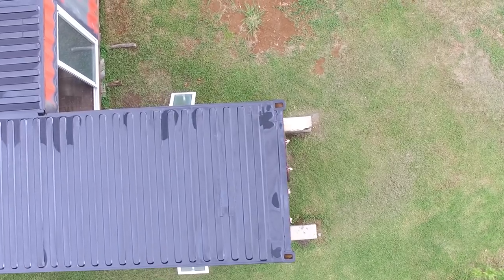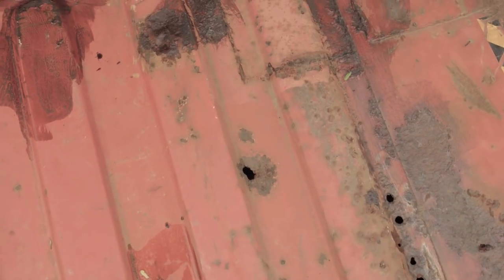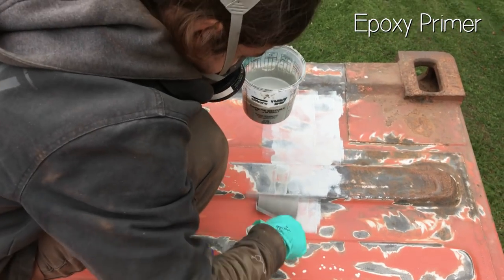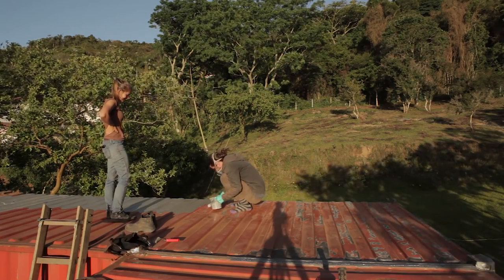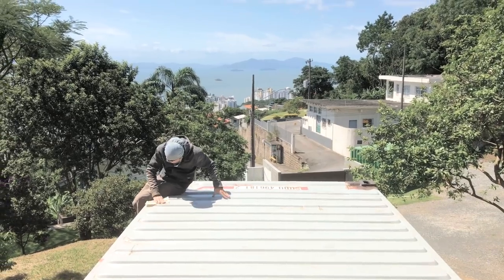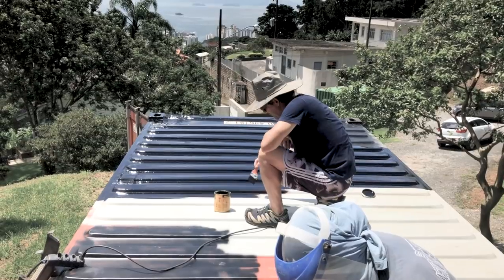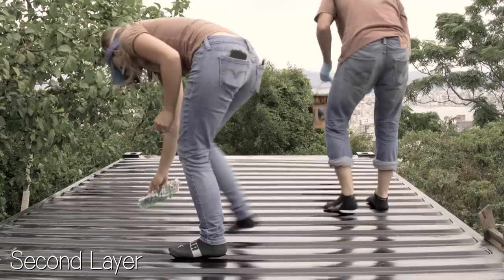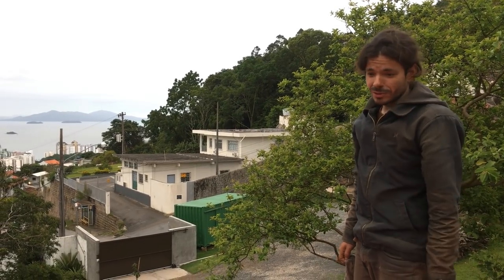Shipping Container House Roof Painting - Living Tiny Project Ep. 013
What a relief!! The good news today is that after so long working on the roof, we finally have a painted and rust free roof.

This is the 13th episode towards our goal of building, by ourselves, a Tiny Shipping Container House and producing a Youtube Series about it called Living Tiny Project.

Well we do know black is not the right color to paint a shipping container roof, but we actually have an explanation for choosing this specific kind of paint. If you are curious to understand why, make sure to watch today's episode of our video series. Hopefully by the end of the video you you understand and agree with our decision. If not you are always welcome to help us with new knowledge by writing a comment. If you do that YouTube will know that people are enjoying our videos so they will suggest it for more new people. Thanks a lot and we wish you guys a great week!!

This episode is all about shipping container painting. As in the beginning we didn't know what we where doing, we actually use different kind of paint in different parts of the roof. This been said I think the best is to share with you guys what we learned from it.

In our opinion, if we would start all over again and do it “rigth” from scratch, this is how we would do it:

1st - Wash the shipping container with a pressurized hose.
2nd - Grind off the big rust parts.
3rd - Patch the necessary holes.
4th - Clean the surface with a degreasing agent.
5th - Treat any spot that still has any sign of rust with rust converter.
6th - 24 hours later 2 cros-layers of black matte vinyl paint (20 minutes interval).
7th - 20 minutes later 2 layers of liquid asphalt paint (24 hours interval).

That’s just our opinion, if you find anything wrong let us know on the comments section below.

If you like small living spaces and shipping container architecture this channel is for you.

This is the history of a young couple that have been sharing dreams for over 10 years. After a sabbatical trip around Australia, Indonesia, Thailand and New Zealand they came up with the idea of building their own Tiny House, something the have been dreaming for years. If you want to know more about this special sabbatical trip click on the link bellow and watch the first season of Odd Life Crafting.

Created and produced by Eduardo Cassol and Roberta Becker Montibeller (Instagram.com/romontibeller)

Songs on this episode:
Hoedown by Audionautix
Mountain Sun by Audionautix

Episode recorded in Florianópolis/Brazil in between 19th November of 2017 and 14th January 2018.